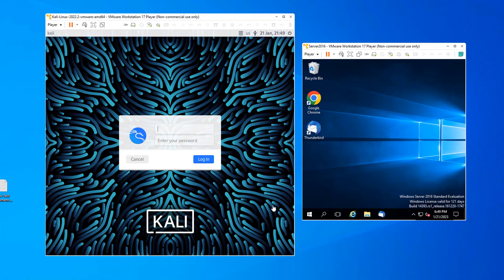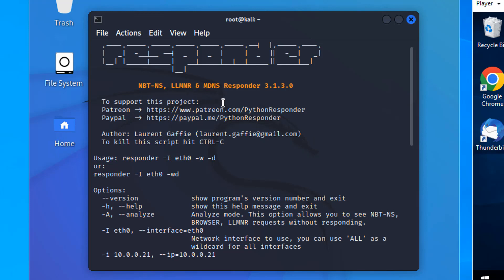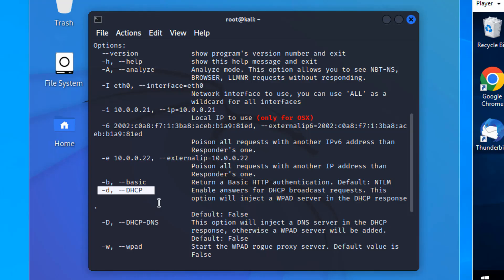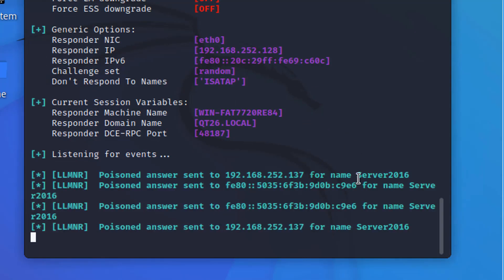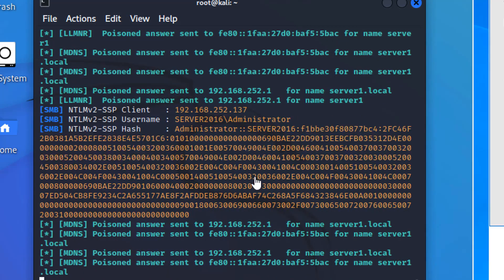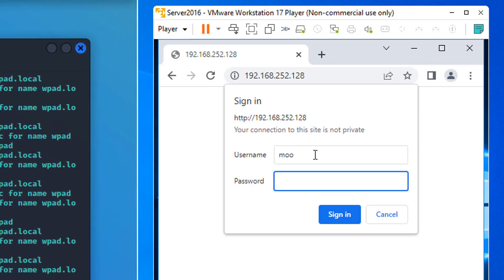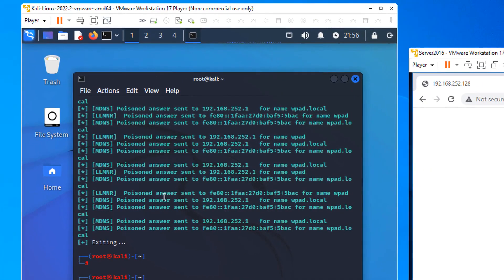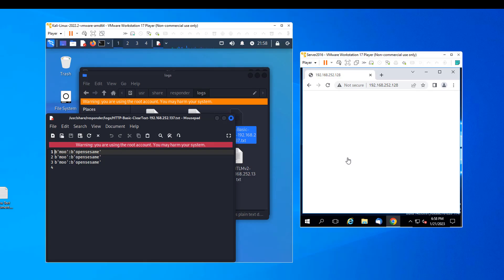How to Spoof Network Responses with Responder in Kali Linux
Learn how to use Responder, a powerful tool for spoofing network responses and harvesting credentials in vulnerable environments. Perfect for penetration testers and ethical hackers looking to enhance their toolkit. Watch this step-by-step guide and start experimenting safely!